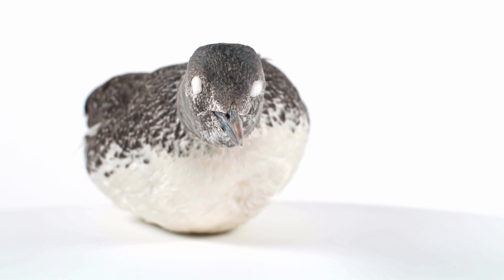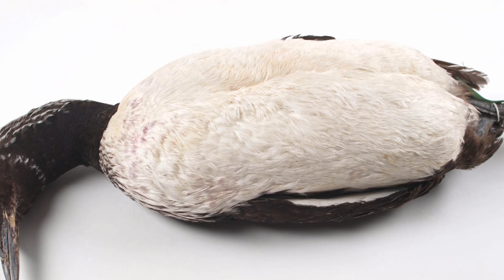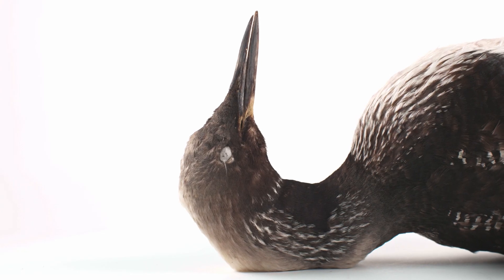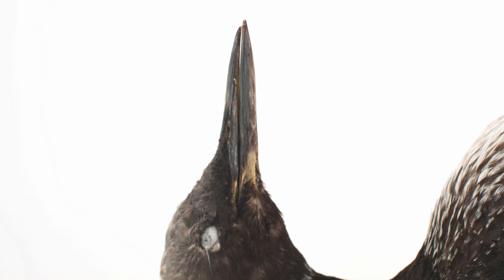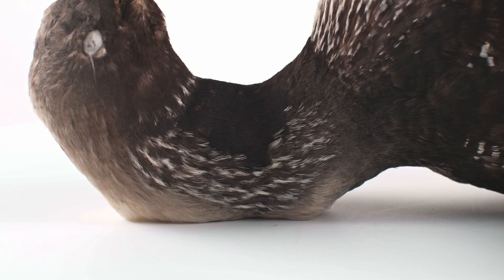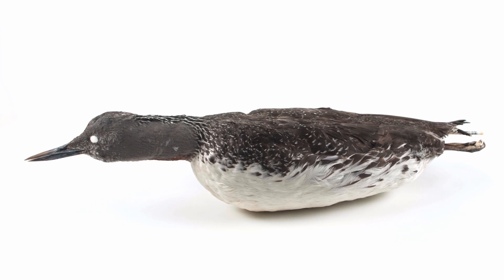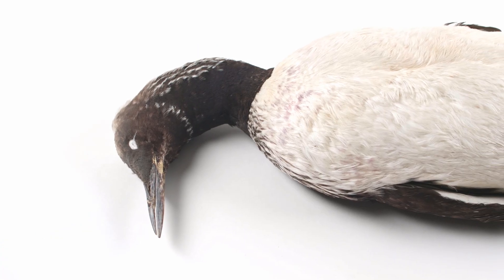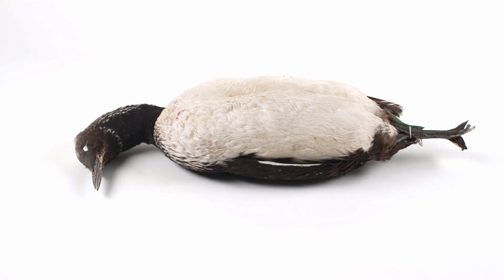Order Gaviiformes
From the class Aves, here's a glimpse into the order Gaviiformes.